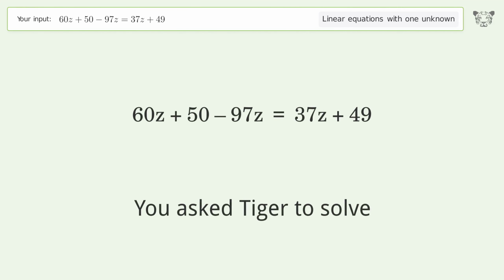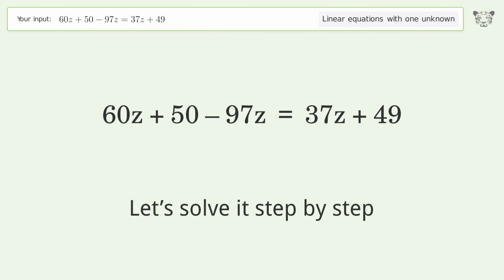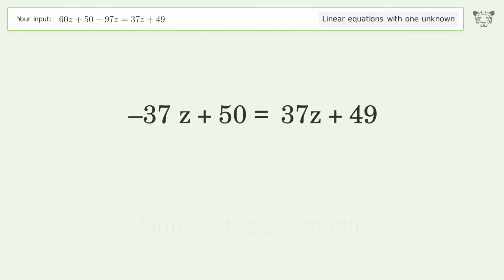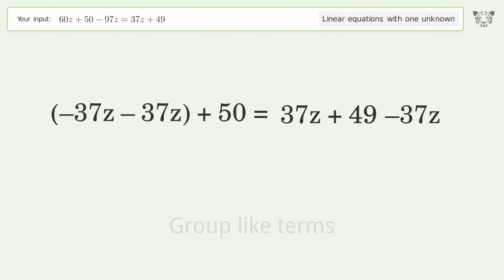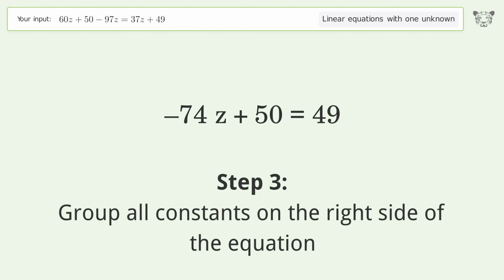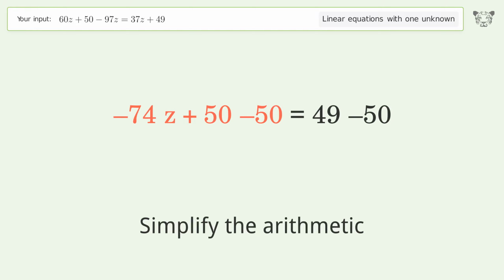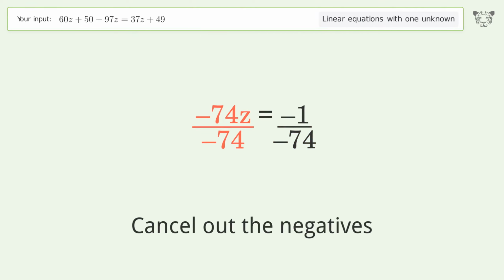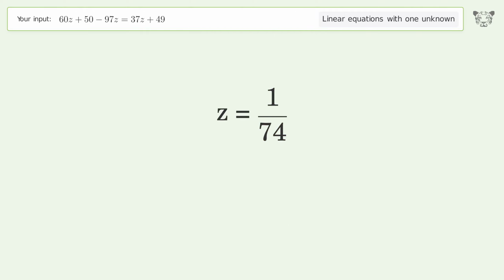Linear equation with one unknown: Solve 60z+50-97z=37z+49 step-by-step solution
Solving 60z+50-97z=37z+49 using the linear equation with one unknown solver

for a step-by-step and more tips and tricks for dealing with linear equations with one unknown.